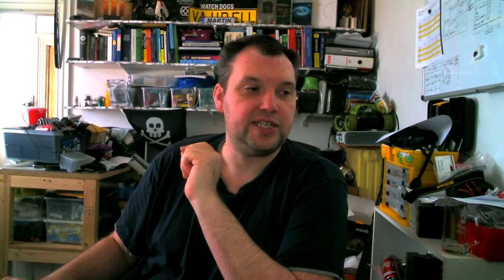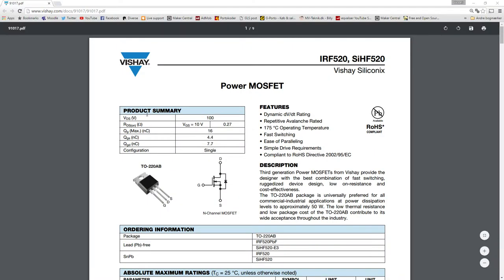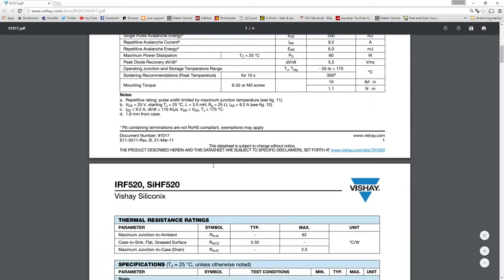Arduino projects - Mosfet's and you - Ep 8